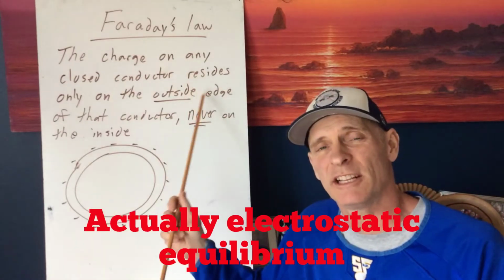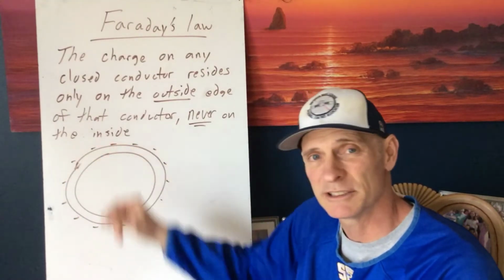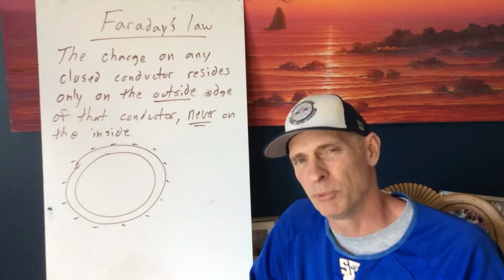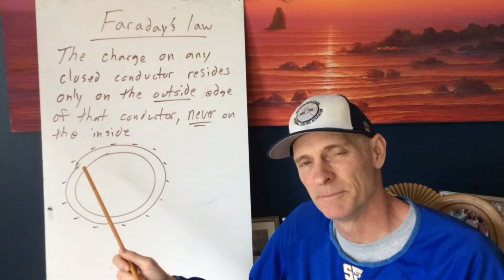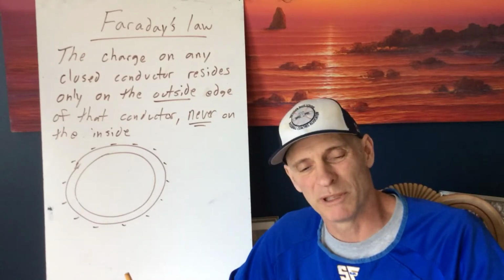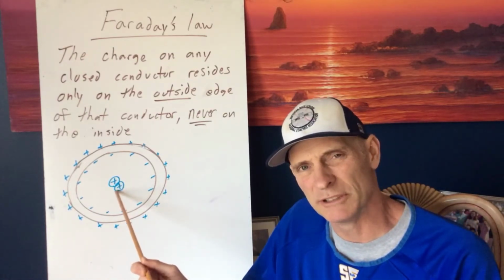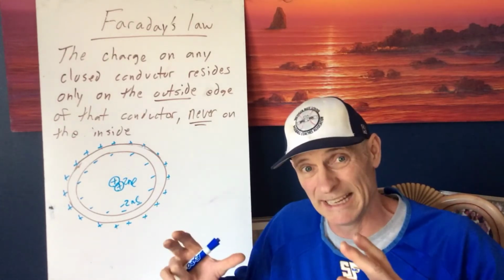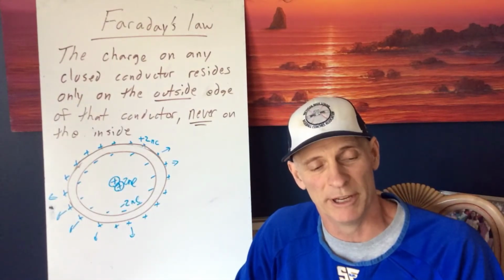Faradays law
This video introduces faradays law and uses the closed ring example both with zero charge inside and then with a positive charge enclosed